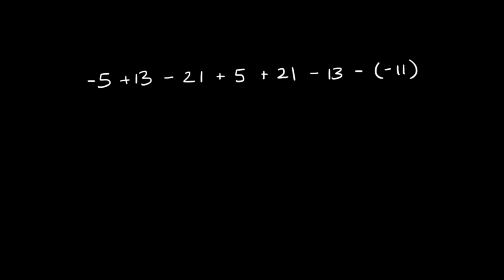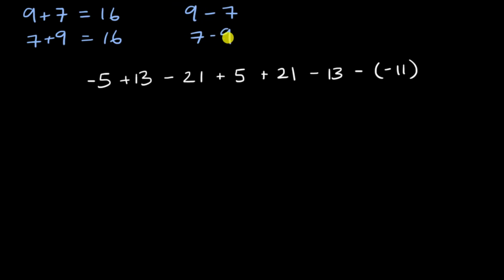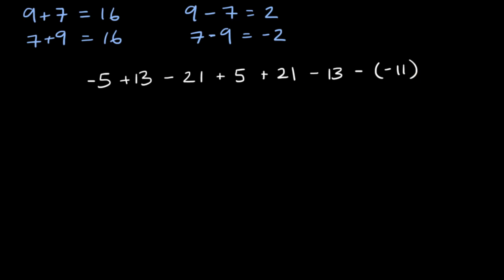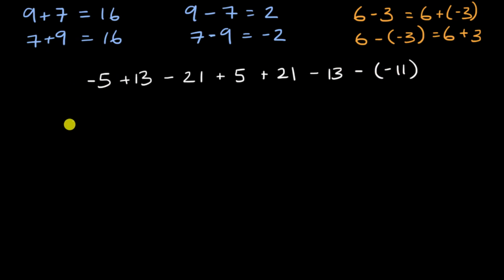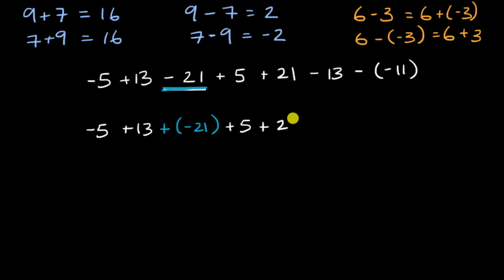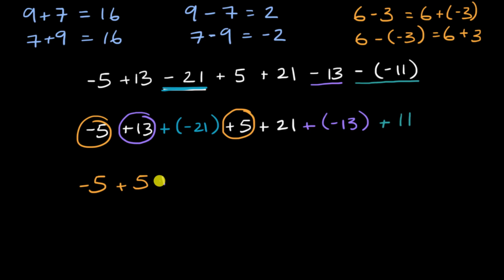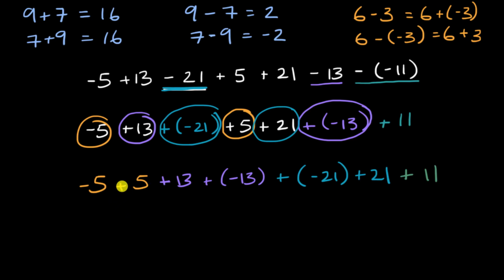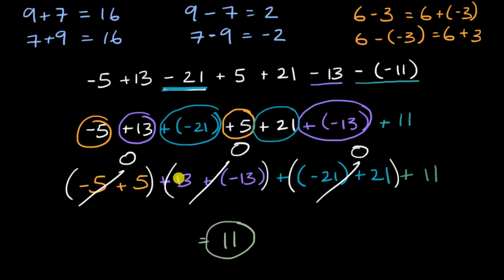Associative and commutative properties of addition with negatives | 7th grade | Khan Academy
Courses on Khan Academy are always 100% free. Start practicing—and saving your progress—now!

The commutative and associative properties apply to addition, but not to subtraction. Rewriting subtraction as addition of the opposite is a superpower that suddenly lets us use the commutative and associative properties (without changing the value of the expression) in expressions that previously had subtraction involved.